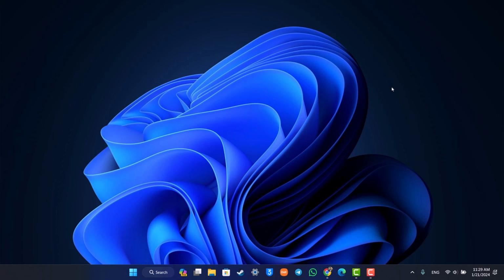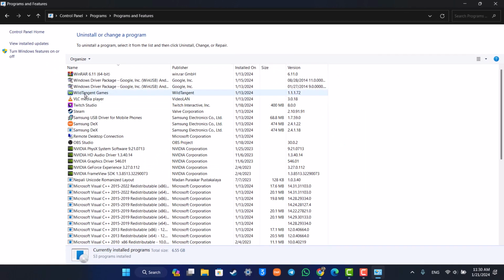How To Remove Windows Bloatware !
In this tutorial video, I am simply going to show you how you can remove bloatware from Windows.

~Chapters:
0:00 Introduction
0:11 What is Bloatware?
0:30 Remove Windows Bloatware
1:11 Conclusion